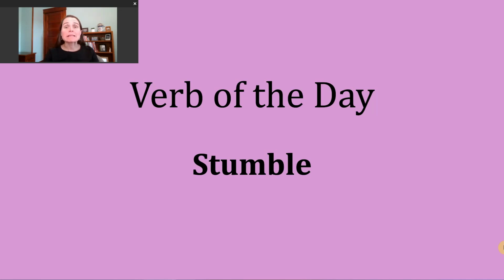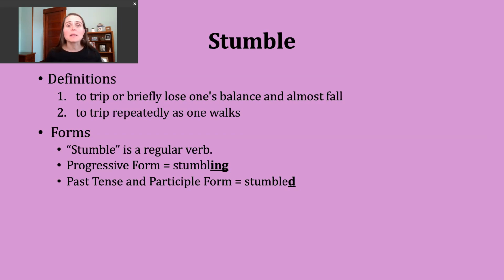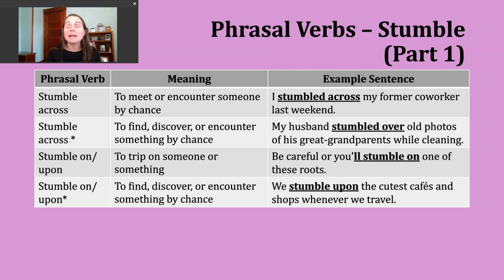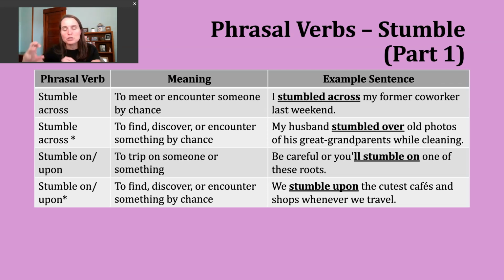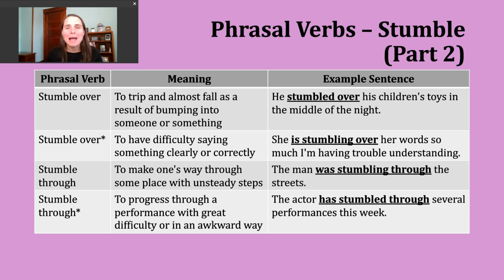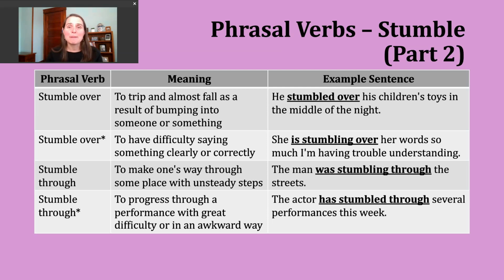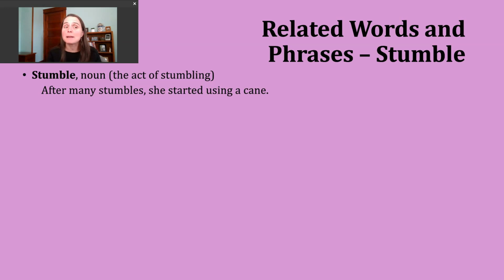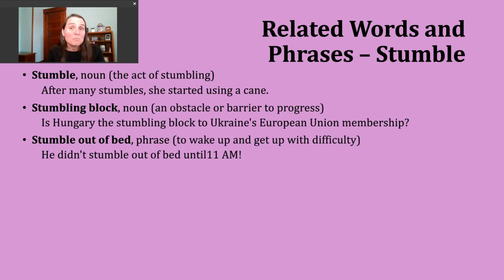Verb of the Day - Stumble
This video discusses (1) some of the meanings for the word STUMBLE; (2) phrasal verbs using STUMBLE; (3) related words and phrases.